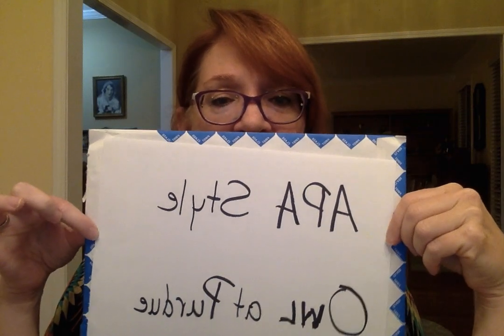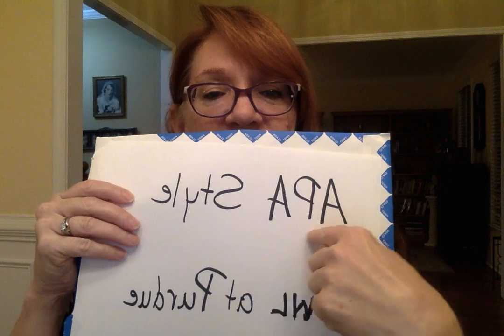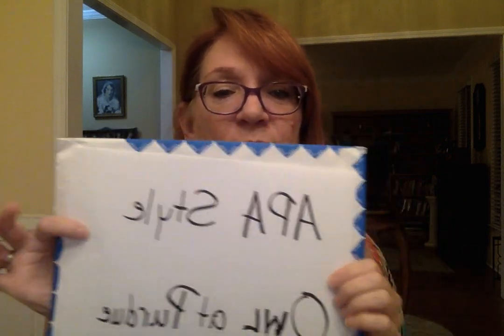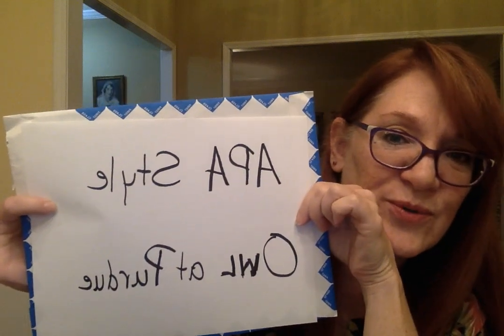Research Methods: Module 3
This video will give you a brief overview of what a literature review is and how to begin finding your resources. The backward sign reads APA Style Owl at Purdue :)